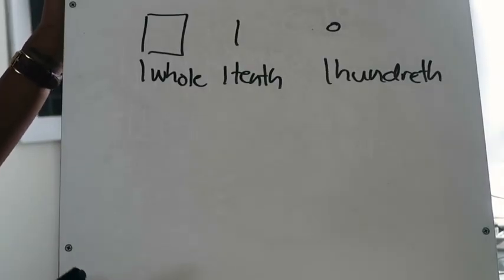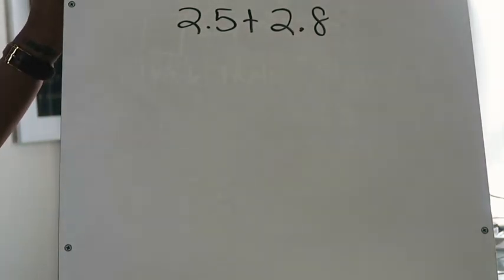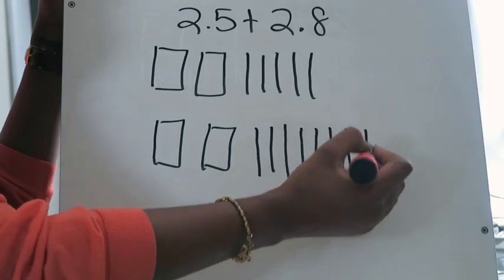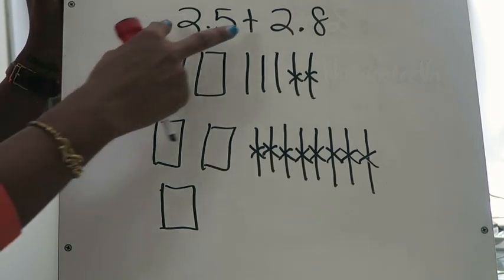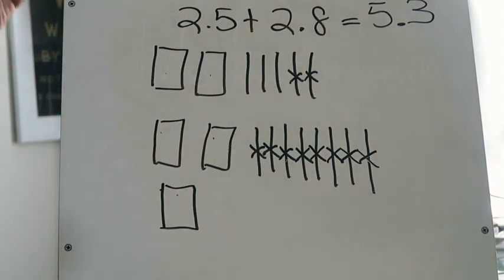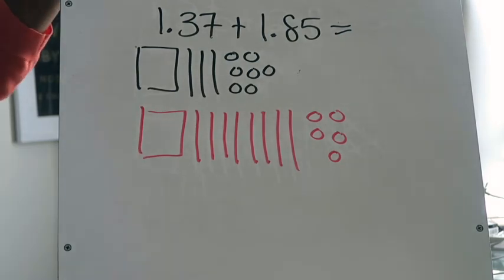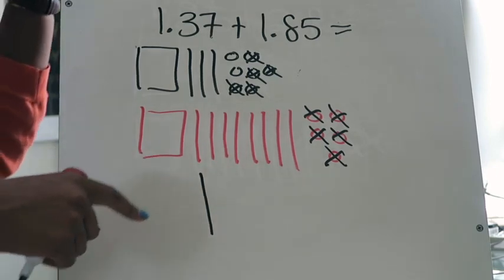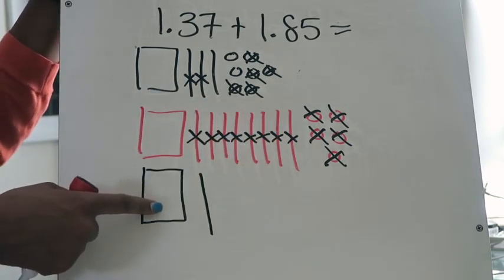Lesson 3.5: Decimal Addition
In this video you will learn how to add two decimals using a quick picture. You will also learn what it really means to re-group.